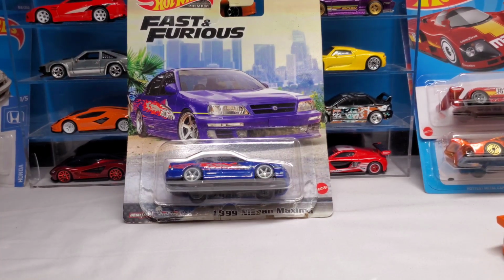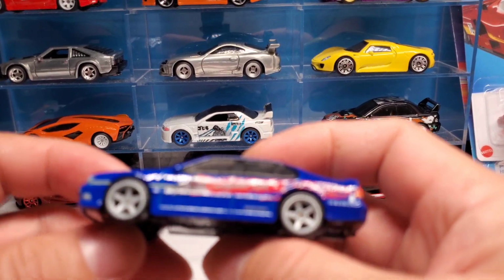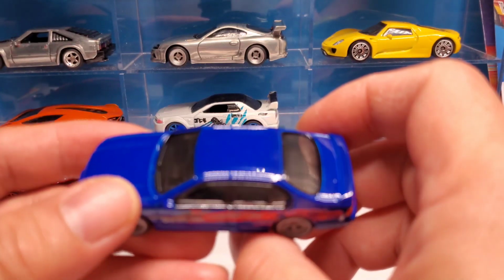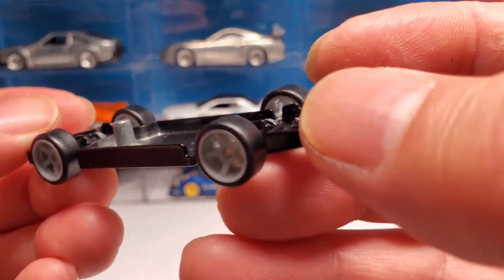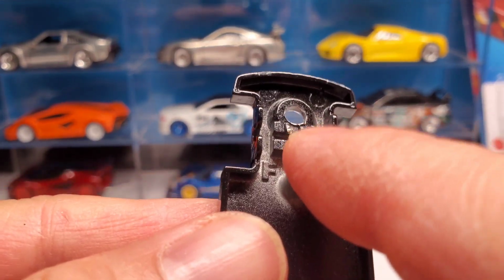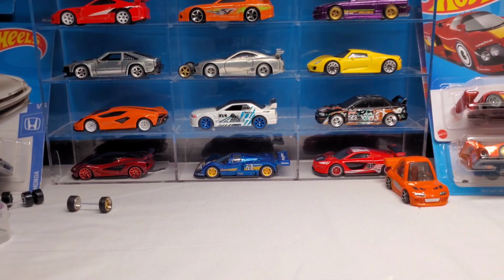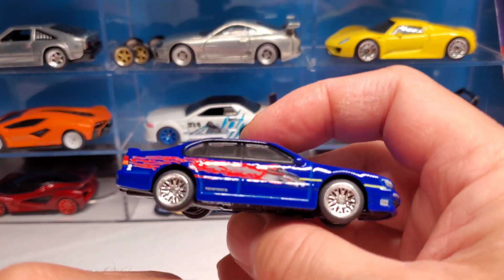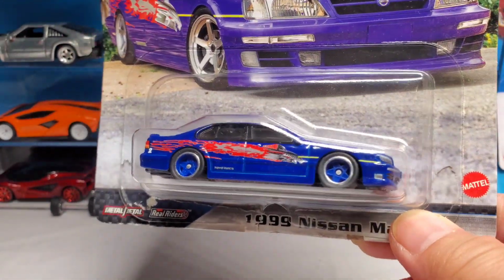Hot Wheels Nissan Maxima Wheel Swaps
1st time Swapping a premium